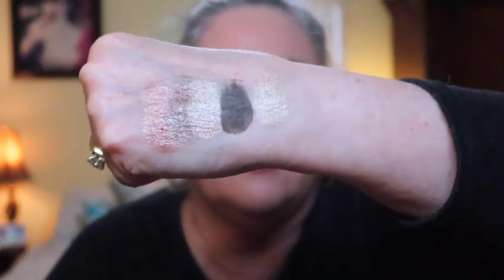Let's Unbox My Ipsy Glam Bag for December 2024! PLUS Amazing Add On!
Welcome to Finding My Tiara your ultimate beauty destination for middle-aged and mature women! Here, we believe that beauty knows no age and every woman deserves to feel confident and radiant. Whether you're looking for makeup tips that cater to our unique needs, exciting hauls showcasing the latest must-have products, or stunning makeup looks that highlight your natural beauty, you've come to the right place. Join our fabulous community and let's embrace our elegance, one brush stroke at a time. Remember, beauty only gets better with age!

Lift Wand

Check out Merit Cosmetics and if you use this link you will save 10% on your order

Lined notebook
Blue notebook
Moving Helper
Password Keeper
Makeup Inventory

My Etsy Store is